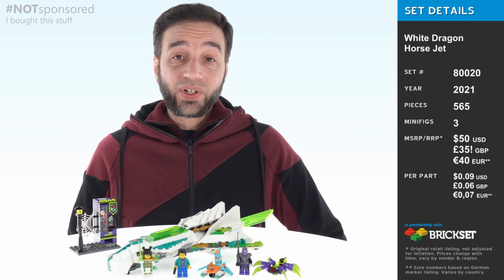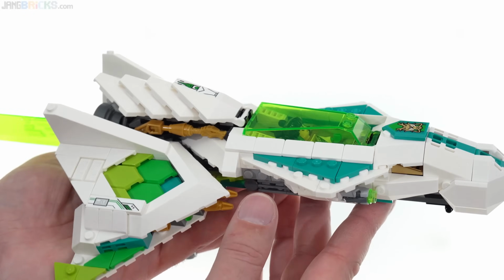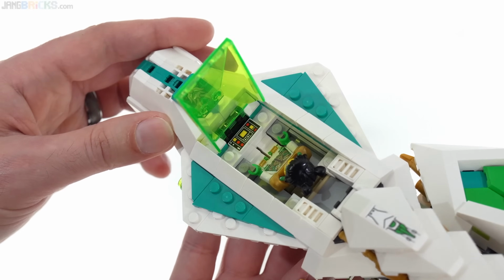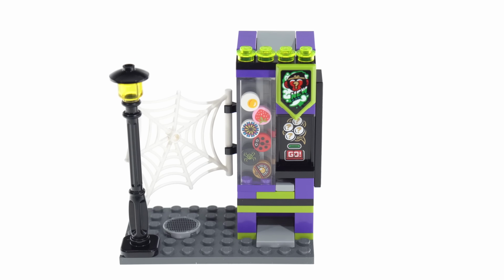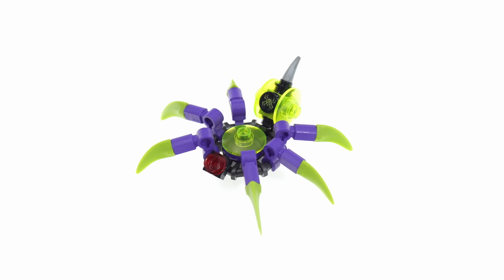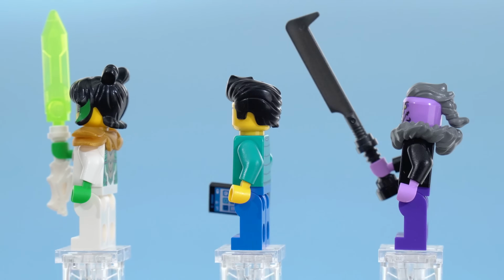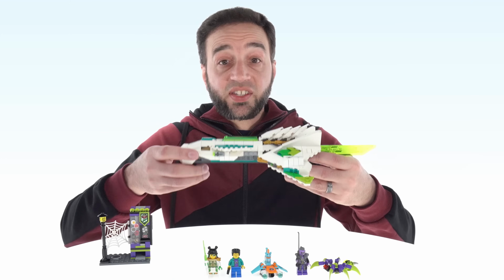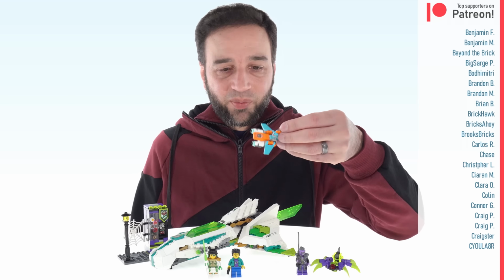🔄 LEGO Monkie Kid White Dragon Horse Jet review! 80020 re upload